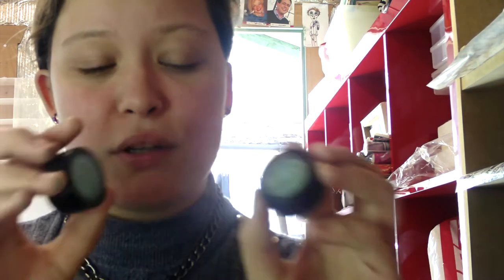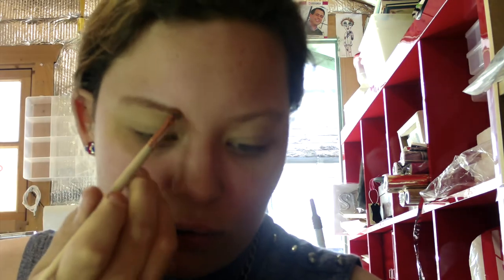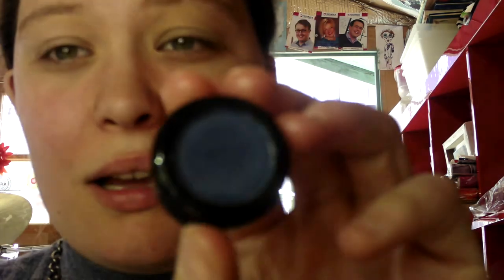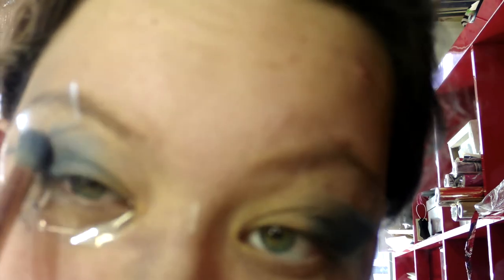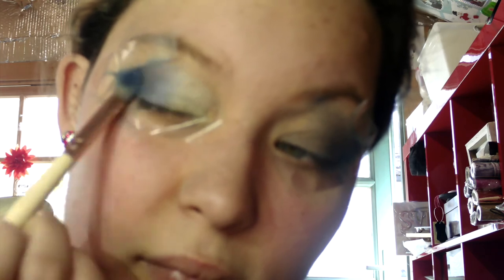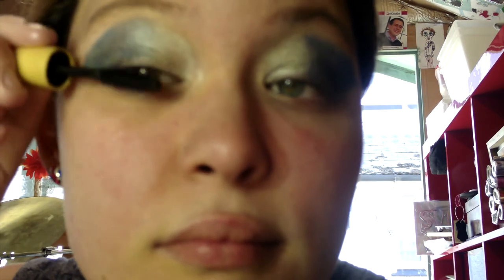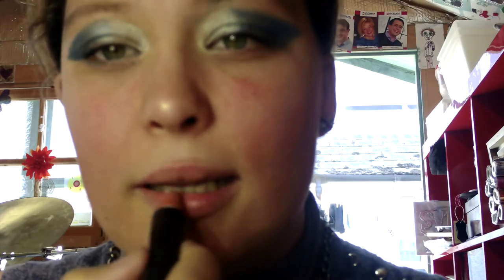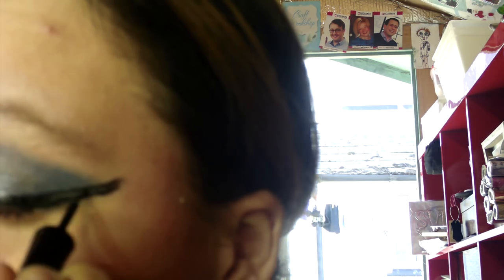make up fail .......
Mollysyoutubesc

Periscope - @99d92d9f35f140c

Younow - @99d92d9f35f140c

Like - @mcmollyb2

Nanny bitch ista